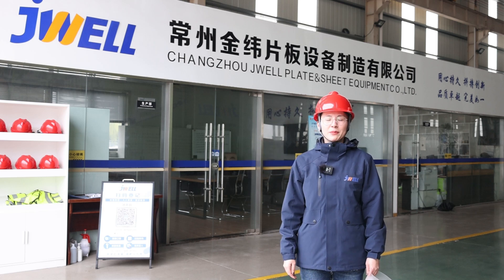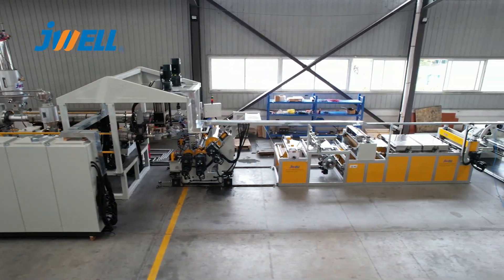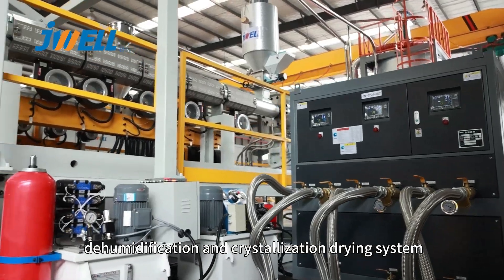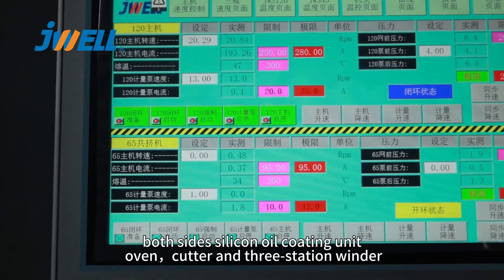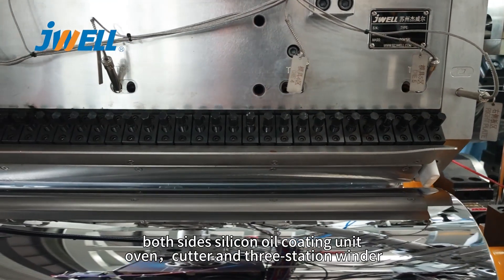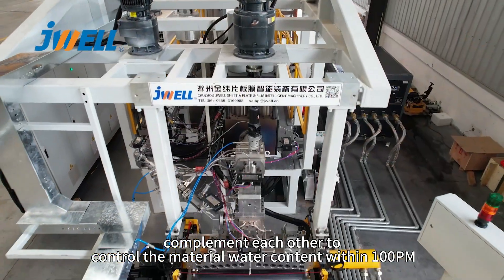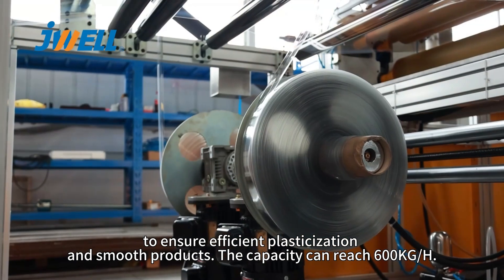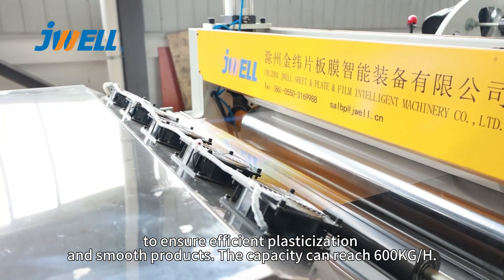PET Sheet Extrusion Machine